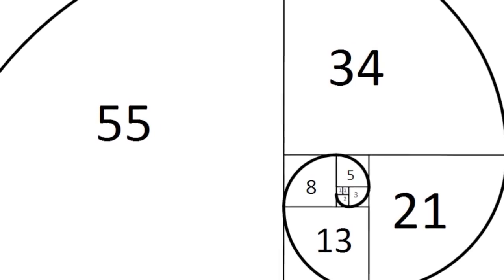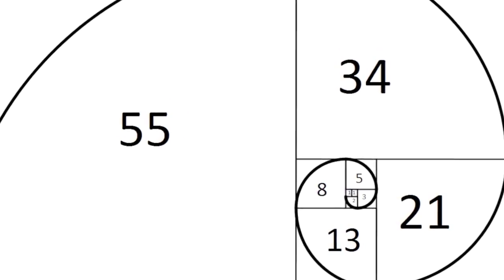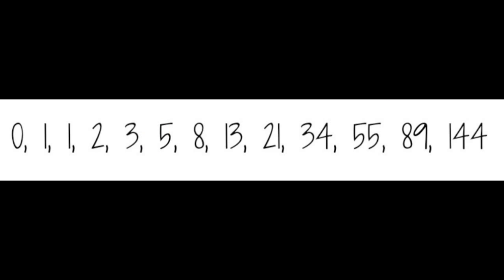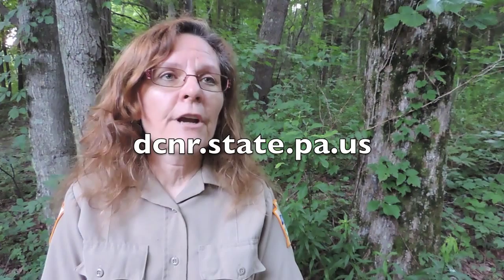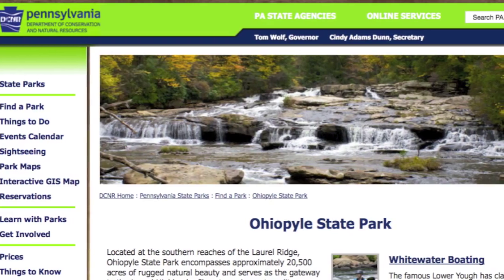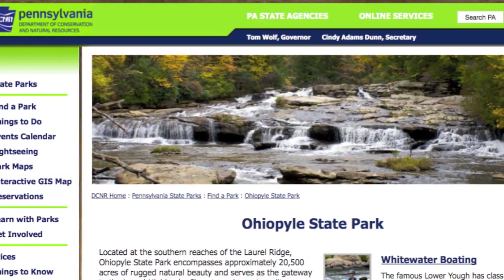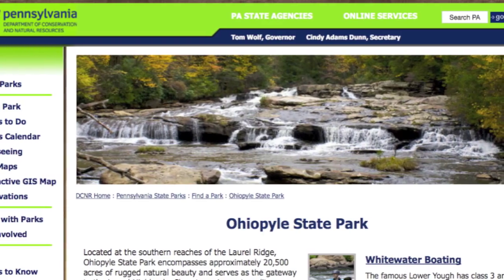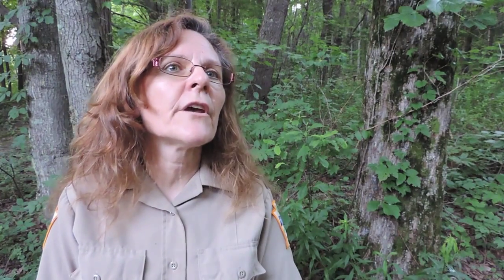Fibonacci Numbers In Nature with Rose Bando From Ohiopyle State Park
Throughout nature, the Fibonacci sequence can often be seen in the branching of trees, the petals of flowers, and the scales of coniferous cones.

In this video, Rose Bando, an environmental education specialist at Ohiopyle State Park in Western Pennsylvania, explains what makes this particular set of numbers so unique (and ubiquitous).

Adam Haritan is the founder of LearnYourLand.com -- an online community and database of naturalists, foraging events, mushroom forays, bird walks, plant classes, animal tracking workshops, & more.